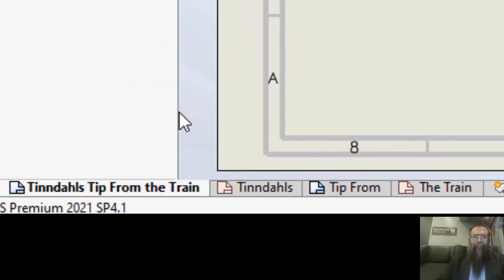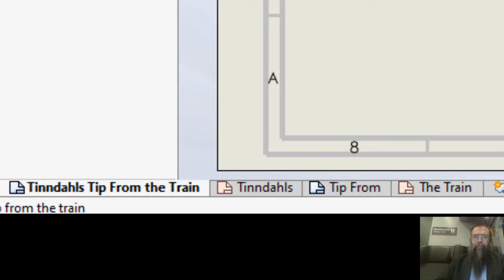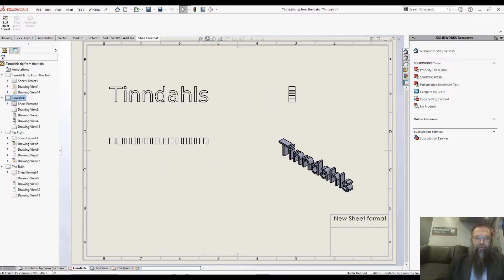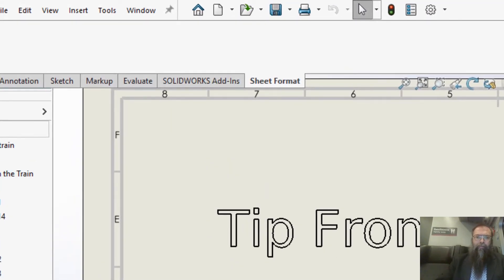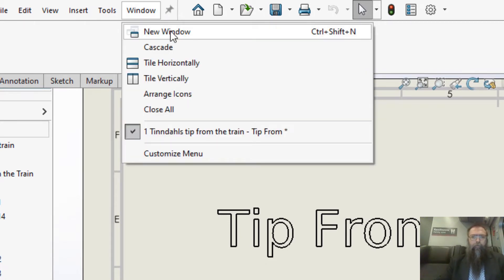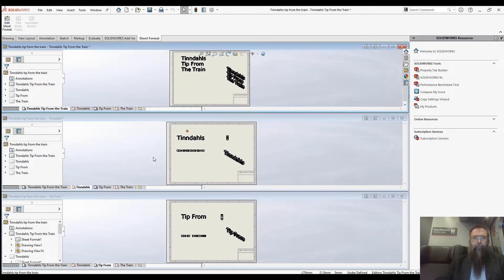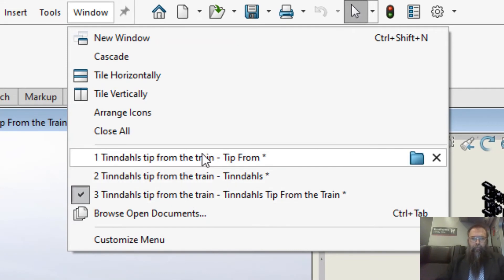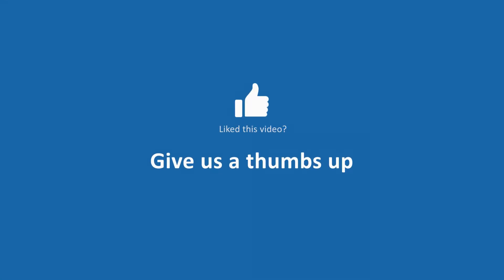SOLIDWORKS TUTORIAL: How to manage Multi-Sheet Drawing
You can have multiple sheets in SOLIDWORKS drawing and you can swap between them. However, at times you might need to view them all at once or just a selection of them.
In this week's tutorial, Lennart will show you how to manage Multi-Sheet Drawing.